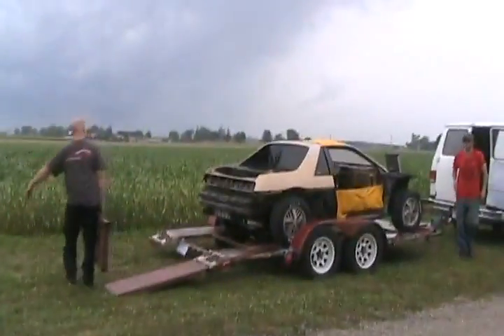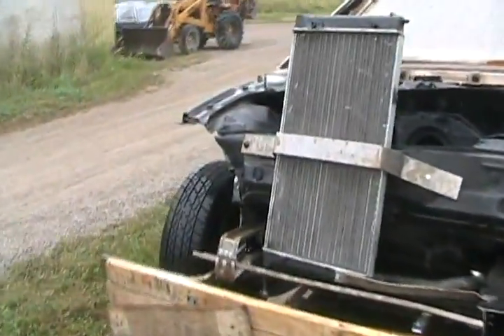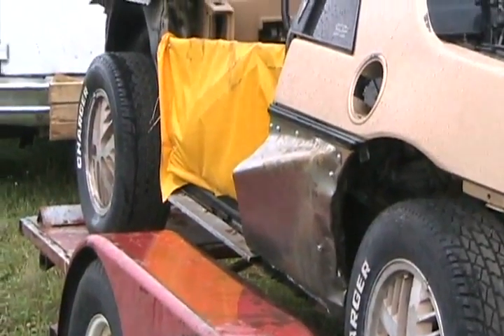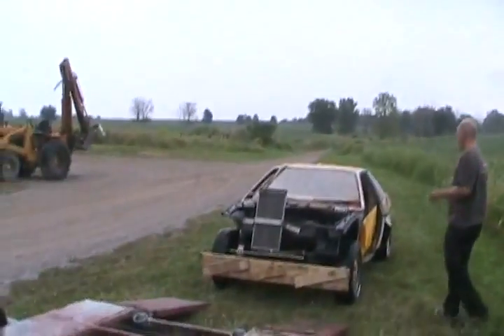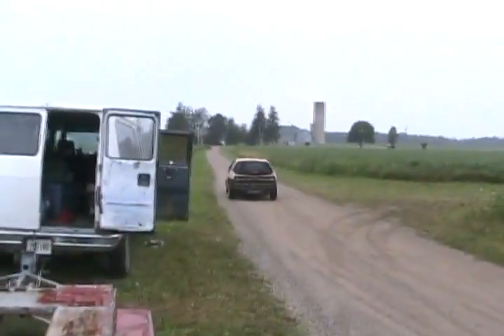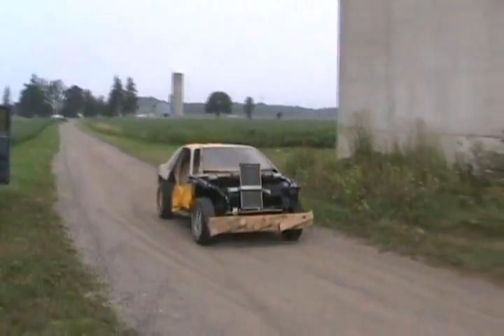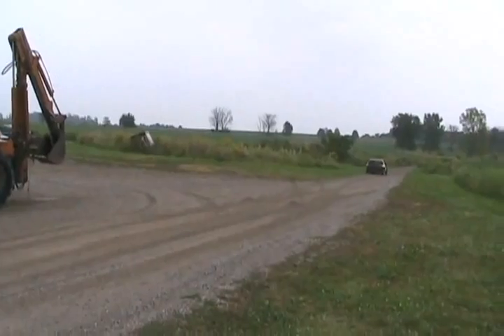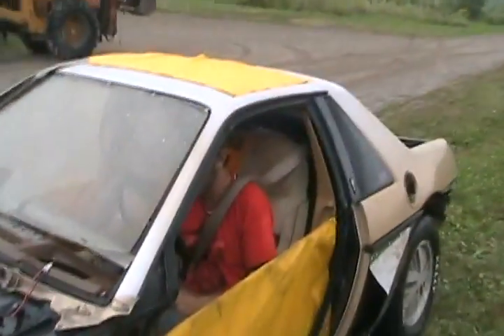#1422 Got a Fiero v6 [Davidsfarm]